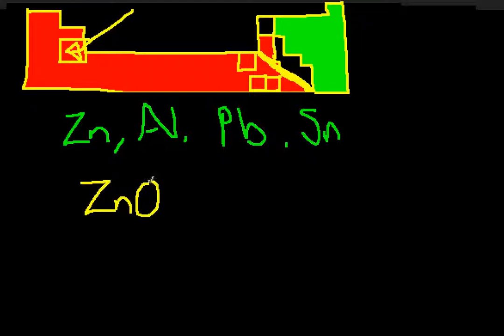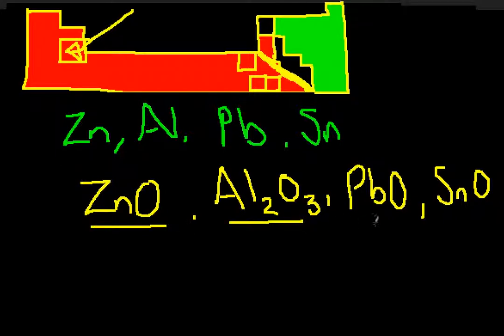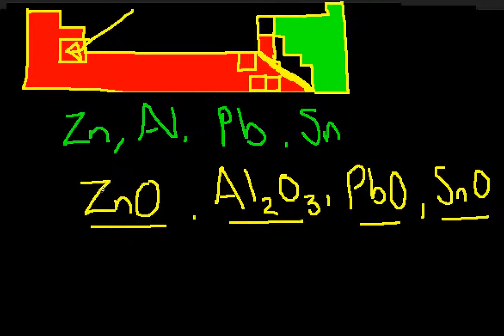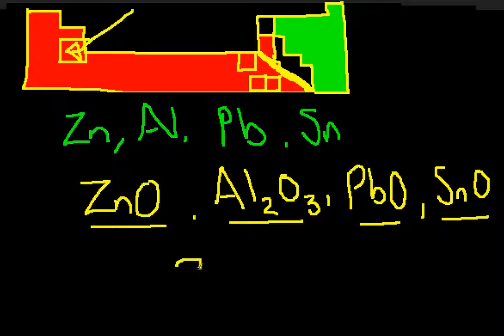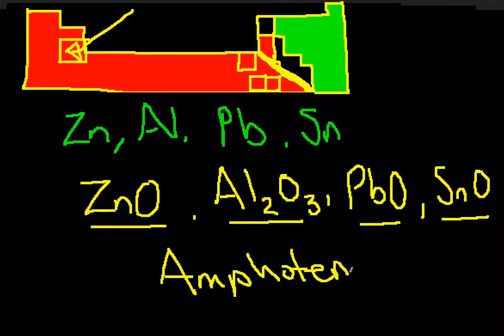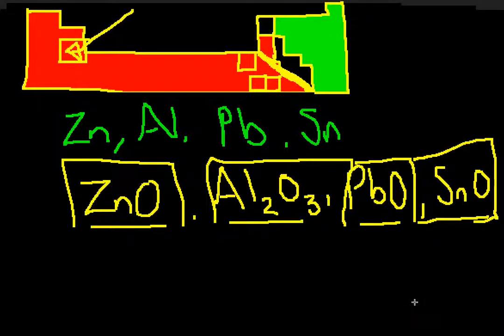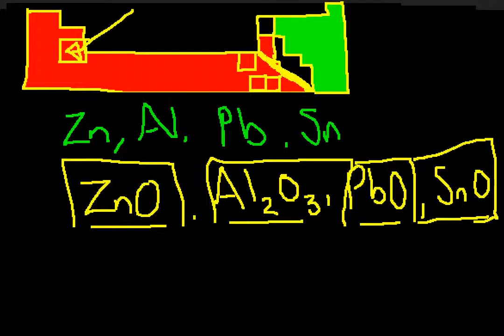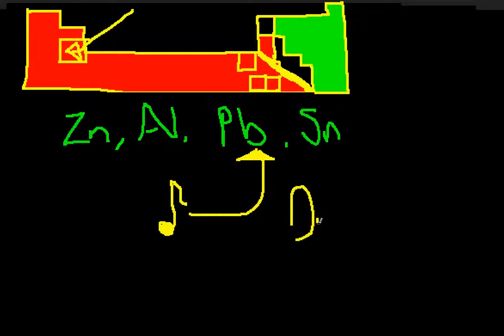Prediciting the pH of metal oxides